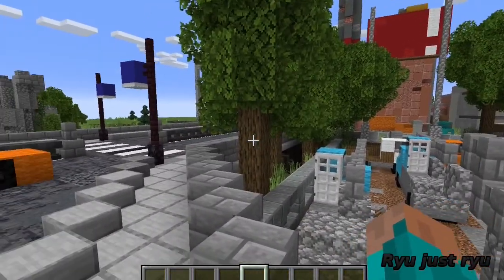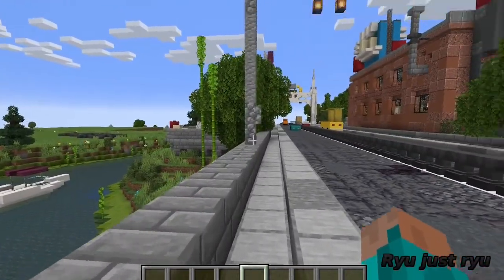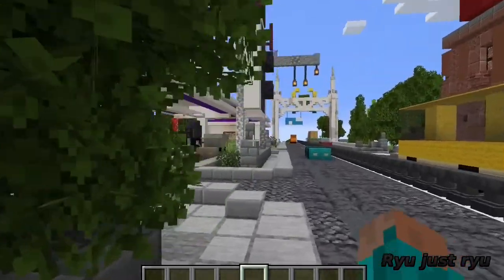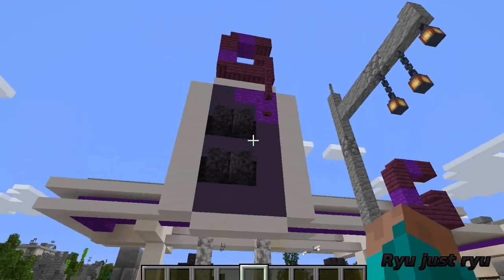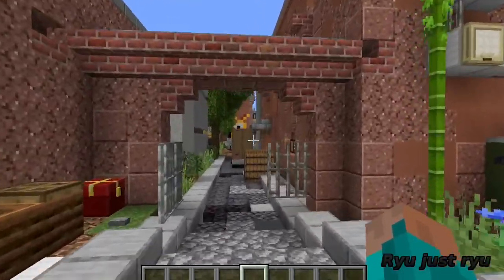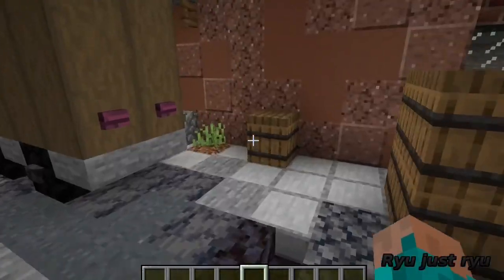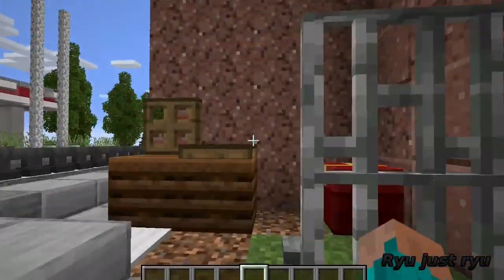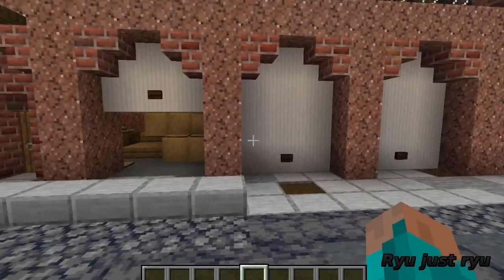Minecraft town update | Industrial zone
I took down the previous video due to low sound quality!!! This is a reupload.
Expect a new video tomorrow.